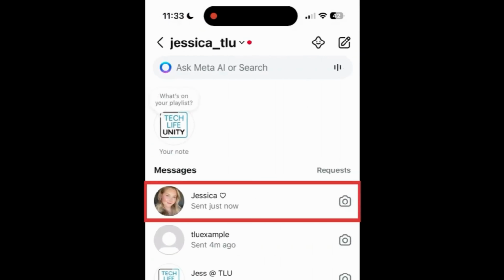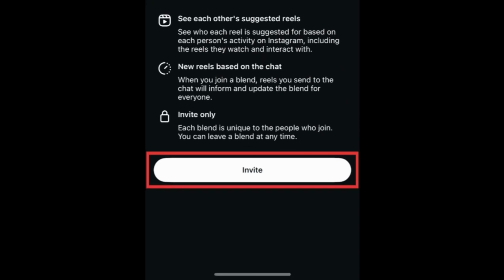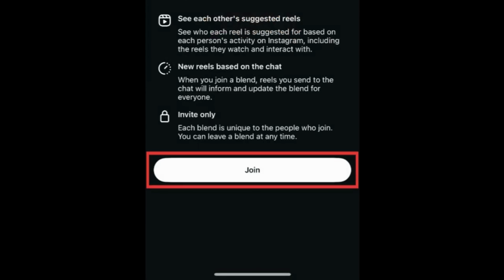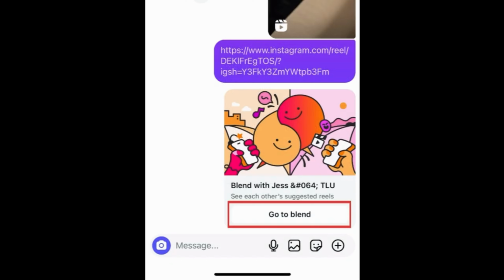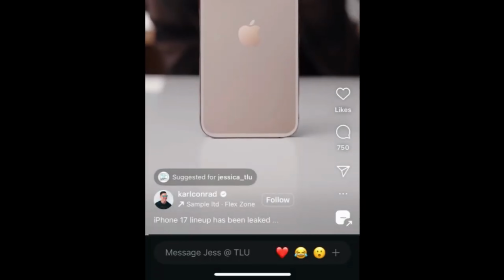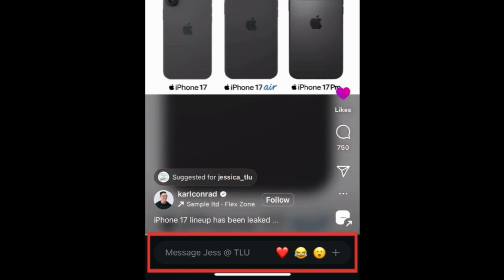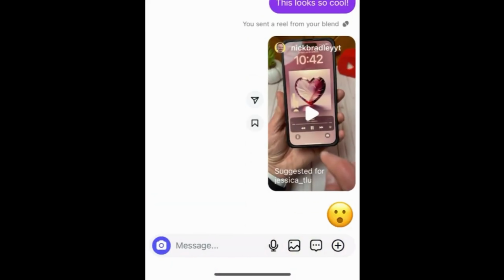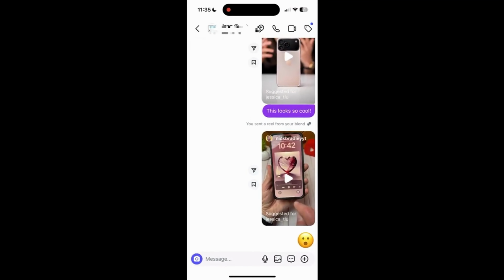How to Create Reels Blend Feed in Instagram DMs New Feature in 2026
Instagram has added a new feature called Blend, allowing users to browse a feed of Reels videos within direct messages with content curated based on the tastes of the people in the chat. Watch this video to learn how to make your own Reels Blend feed!

To create your own Reels Blend feed, (1) open the Instagram app and go to your messages. (2) Open an existing conversation with a friend or group that you’d like to create a blend feed with. (3) Then tap the Blend icon. (4) Tap Invite. Your friend(s) in the chat will then need to accept your invitation to create your shared Blend by tapping Join. (5) Once your friends have accepted, tap Go to Blend or tap the blend icon at the top to view your shared feed. (6) Whenever you or your friends open the Blend feed, you’ll all see the same Reels in the same order. You can react to and comment on Reels in this feed and your comments will be shared in your chat. If someone sends a new Reel to your chat, that will influence your Blend to better adjust to the preferences of the group.